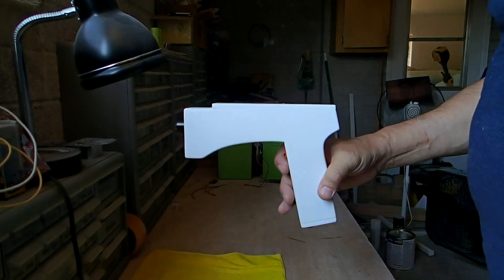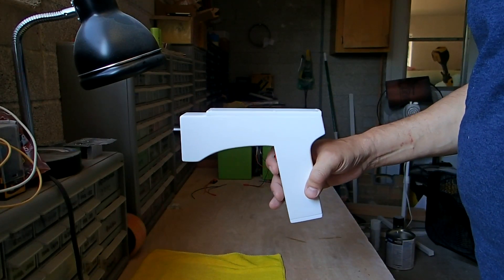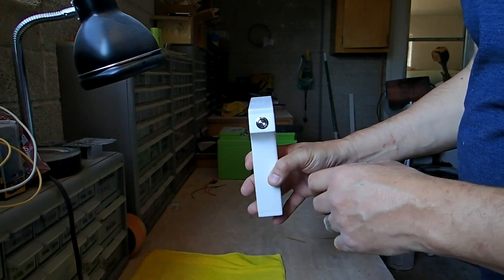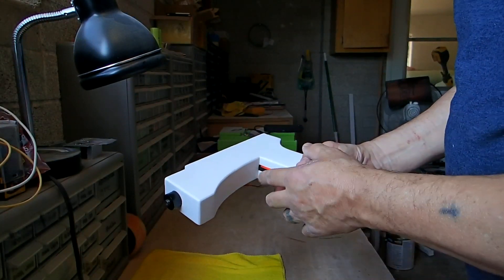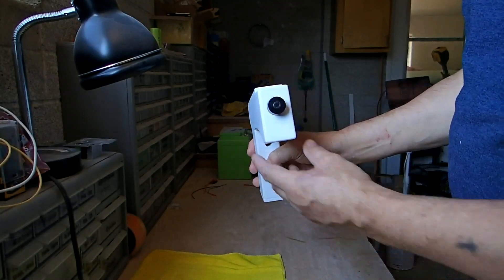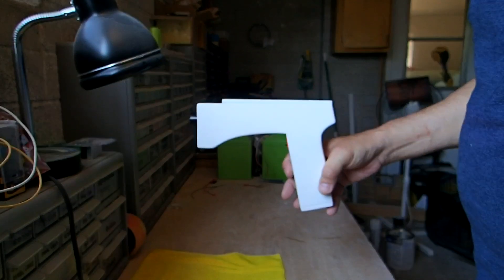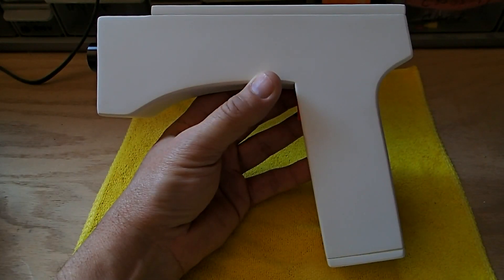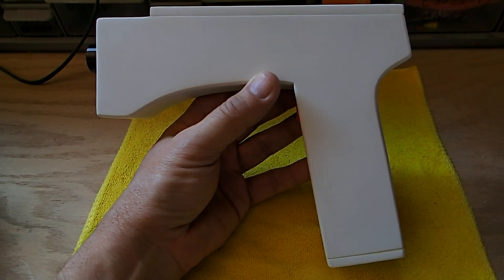Laser Gun Production Model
Check out this real laser gun designed by me for your enjoyment.

7 watt optical power output.
1200 round capacity.
About 1/2 pound weight.